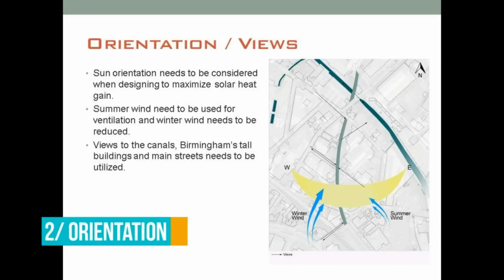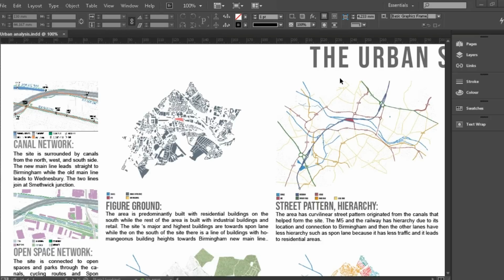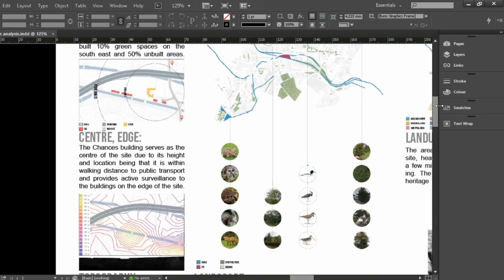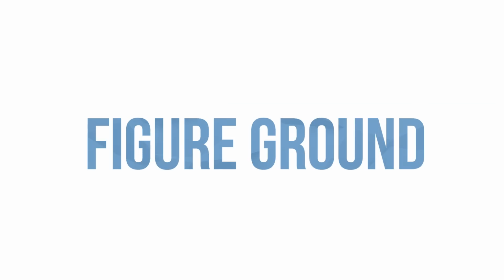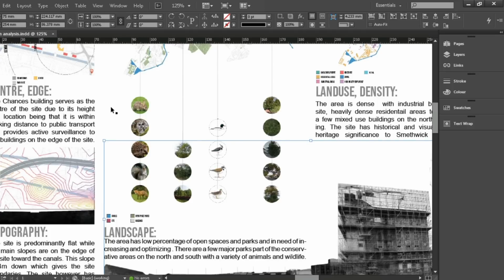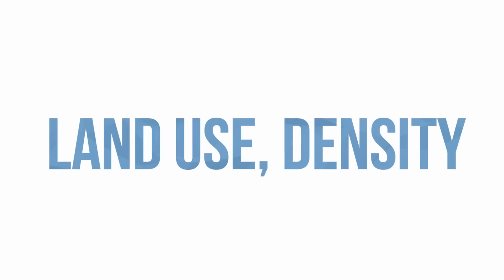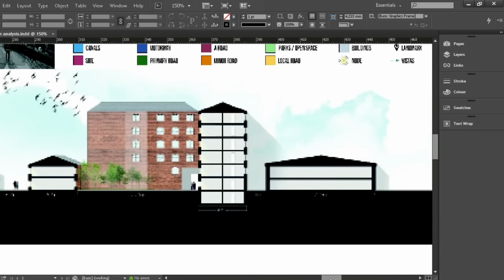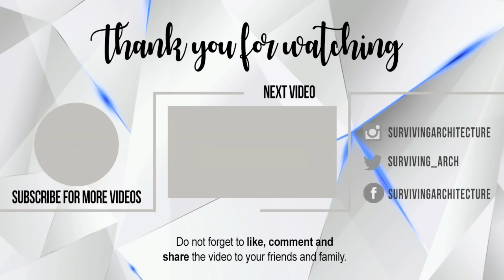A Complete Beginner's Guide to Architecture Site Analysis Urbanism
Today’s video is a very exciting video because I will be explaining a few more topics for site analysis architecture including the urban structure, figure ground, morphology, canals, center edge, street patterns, etc.